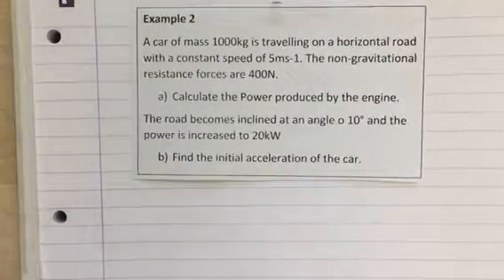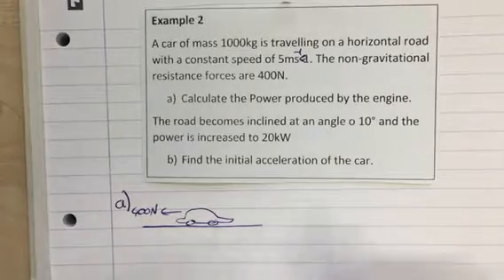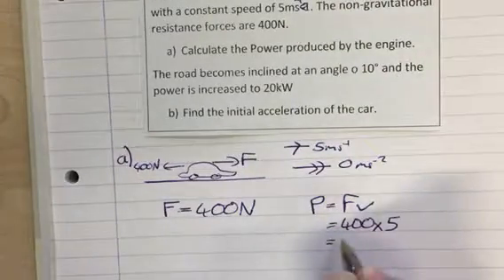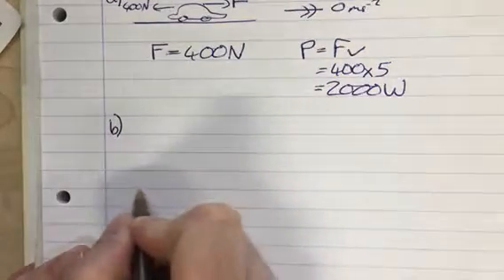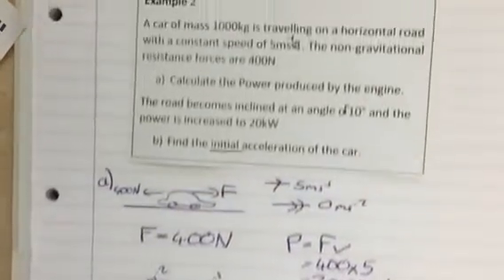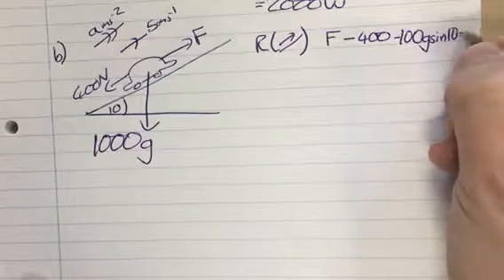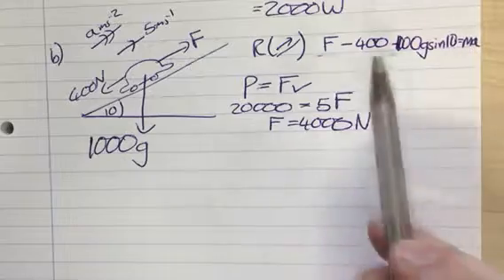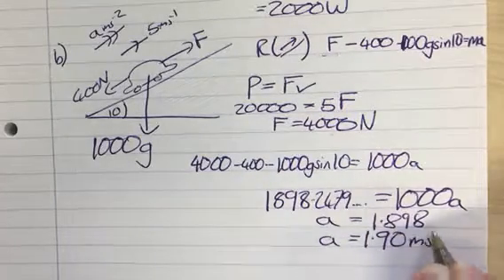M2 3.4ii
Second example of using power calculations